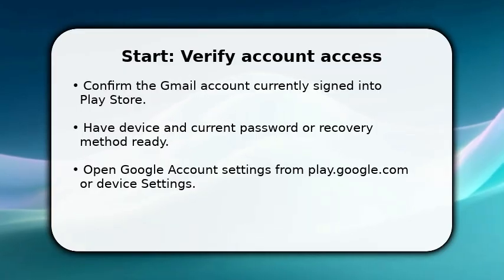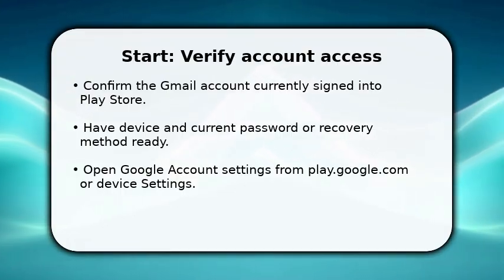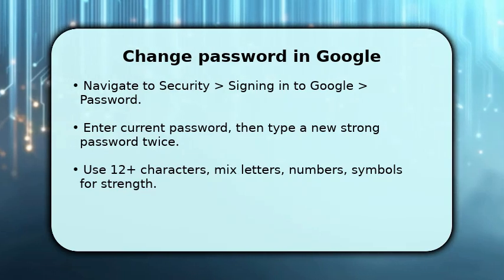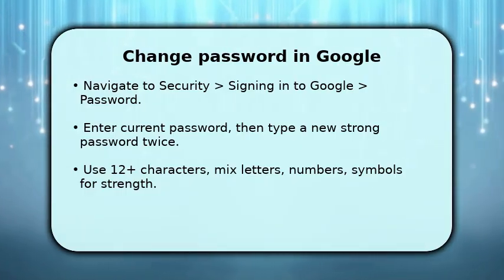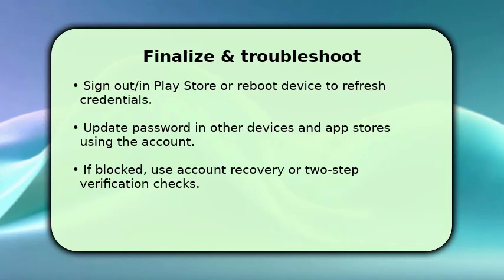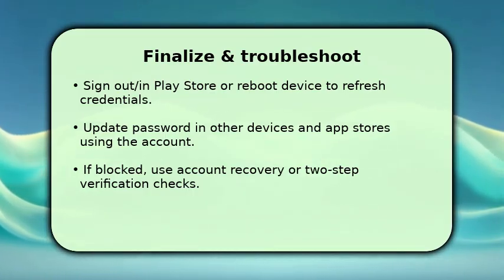How to Change Play Store Gmail Password - Step by Step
Learn the step-by extricate process of changing your Google Play Store Gmail password with our detailed guide. Follow along as we navigate through security settings and update procedures to ensure a seamless transition.